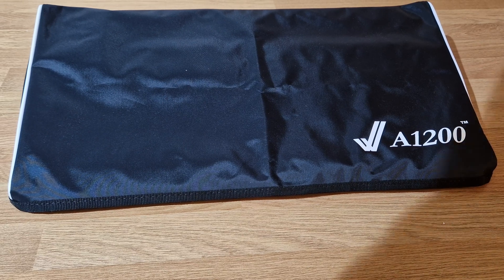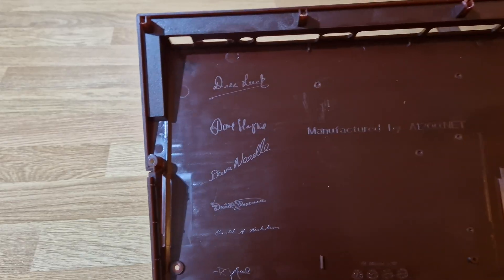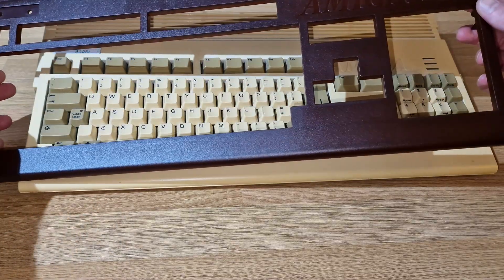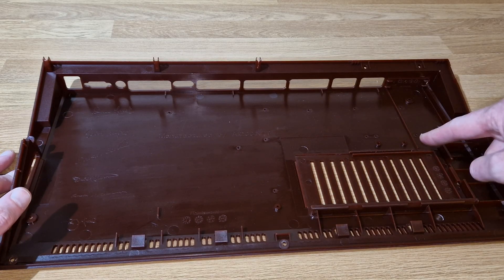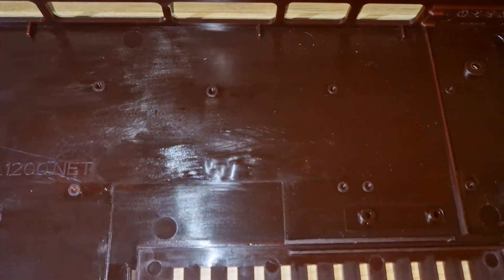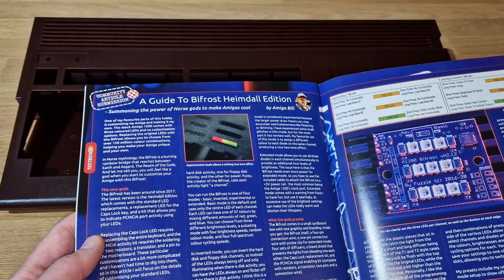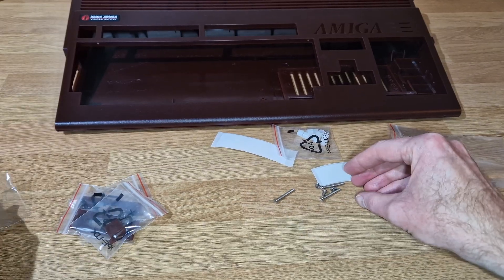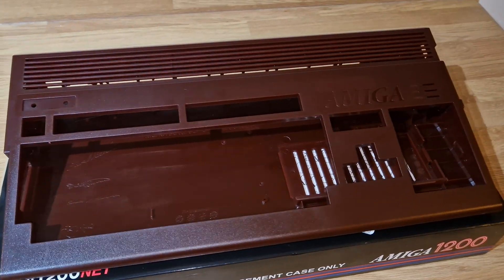Amiga 1200 Asahi A1200.net Red Case Pre Build Insights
Before I do the final build, I wanted to explore all the fittings and possible uses for this A1200.net Asahi Red Case. We can put a Raspberry Pi inside it, a Mister, a Keyrah, an lcd panel and more. So, before I cover it all up for ever I wanted to show what else can be put inside this case other than a regular Amiga 1200 Motherboard.

Next step will be transferring the inners of my Commodore Amiga 1200 into this so keep an eye out. That will be coming soon.